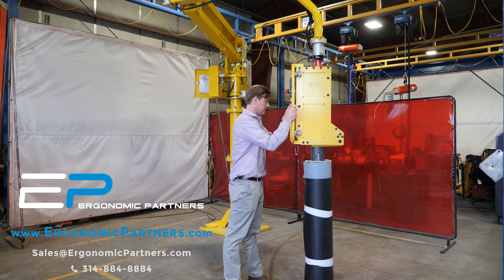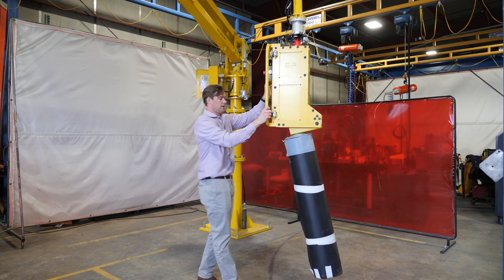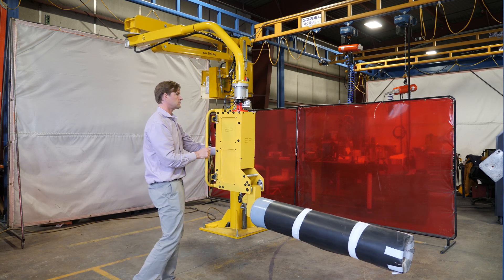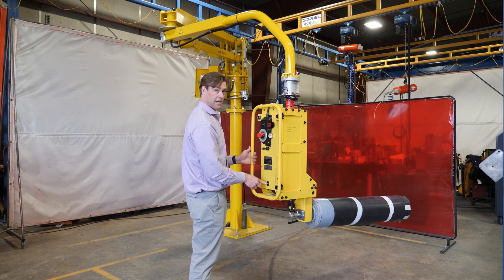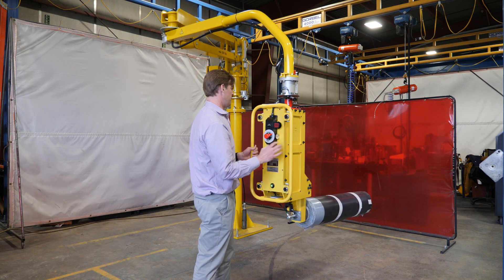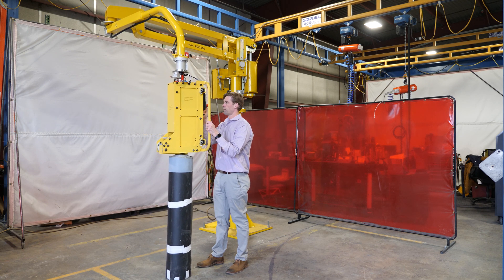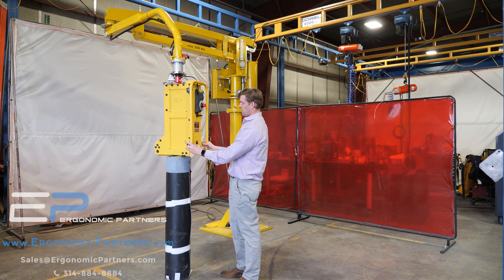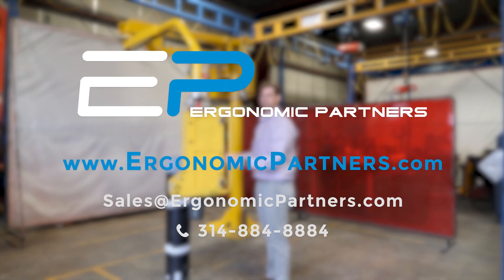Load Balancing Manipulator Arm for Lifting Rolls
Our load balancing manipulator arm is designed and built to pitch, lift and grip large rolls. The air powered manipulator arm features precision bearings, 360-degree rotation at the mast, and 360-degree rotation at the secondary arm. The grip tool features steel serrated jaws, aluminum powder coated frame, ergonomic high/low handle bar with interlocking high/low grip/release controls, pitch up/down controls, red/green grip indicator gauge, and load balance adjustment controls.